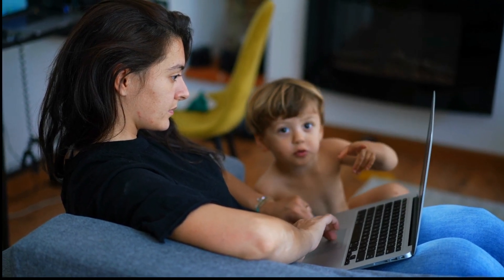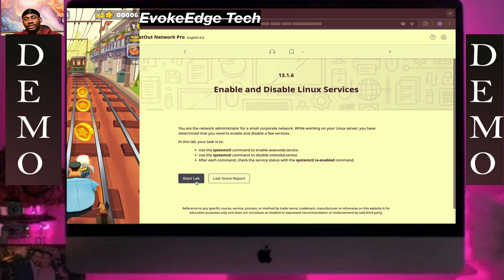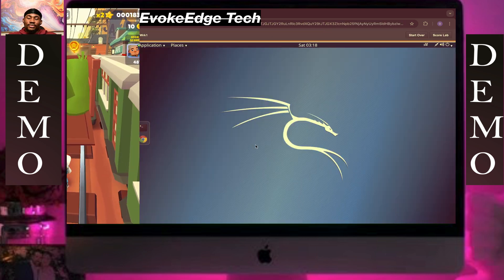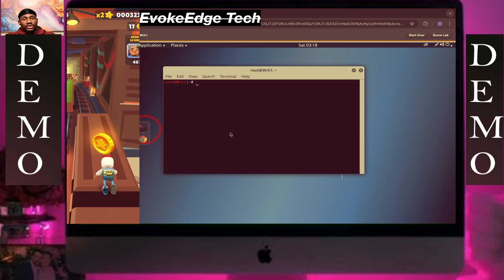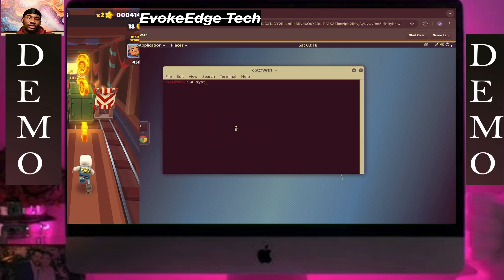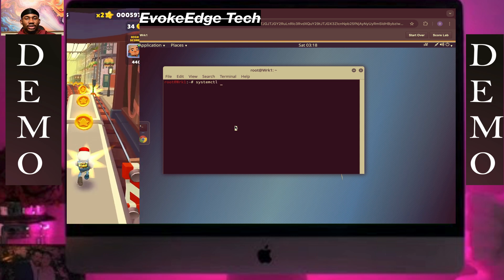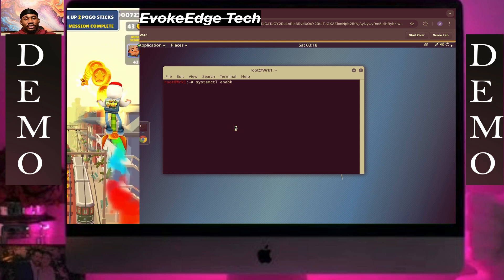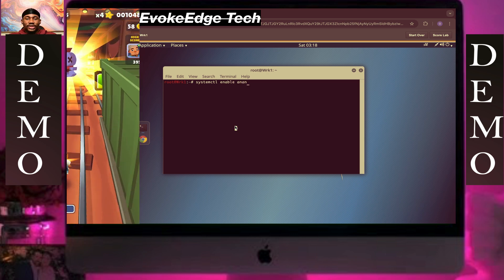TestOut LabSim: Enable and Disable Linux Services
You are the network administrator for a small corporate network. While working on your Linux server, you have determined that you need to enable and disable a few services.